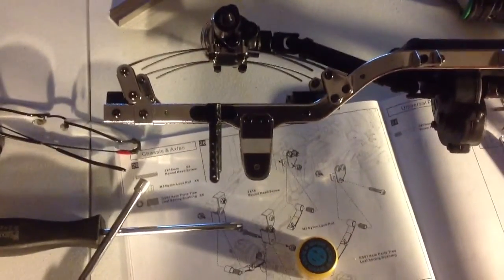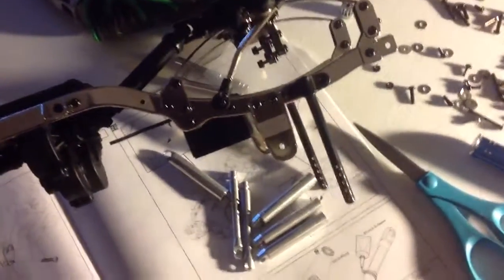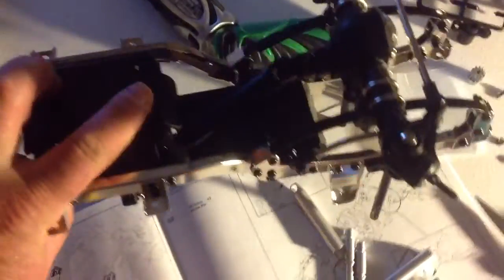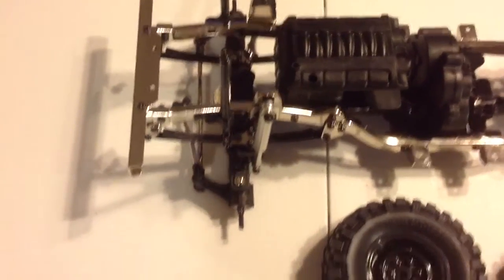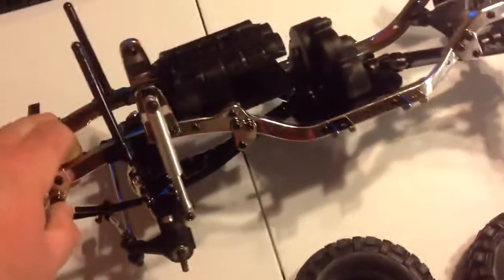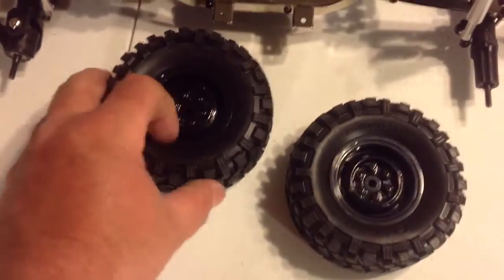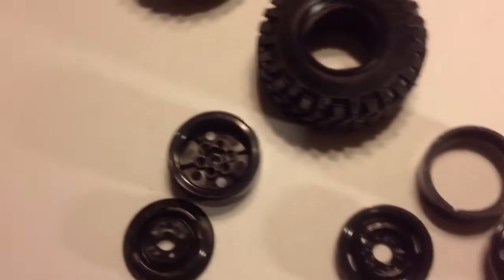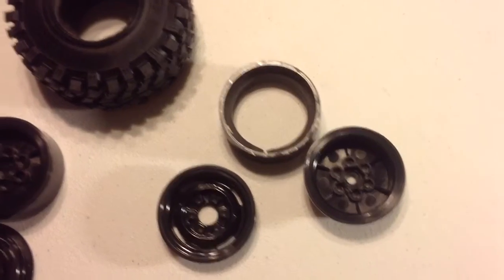G-made sawback build part 3